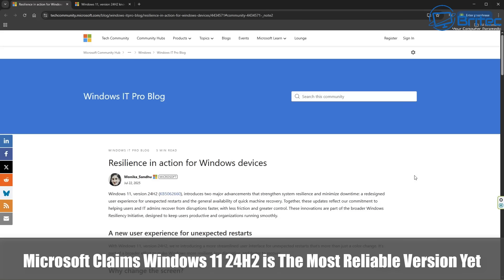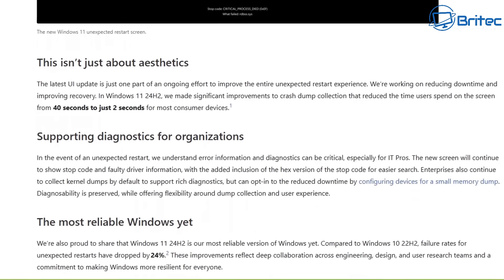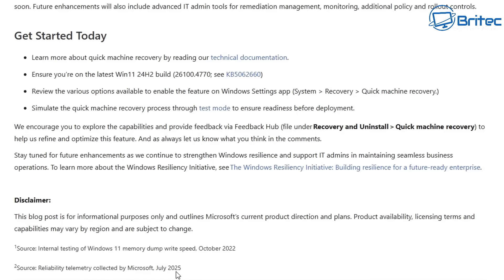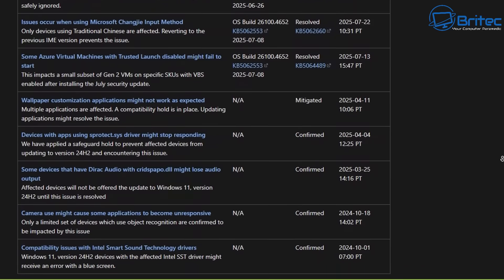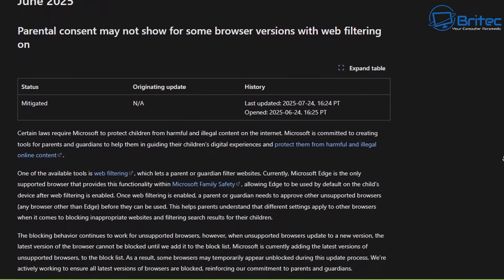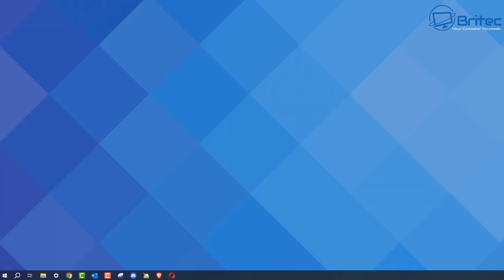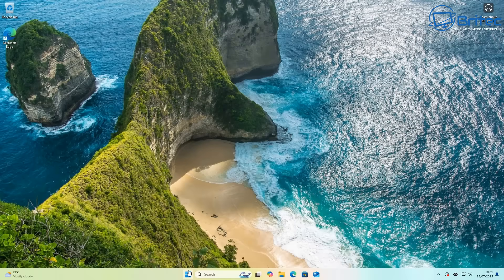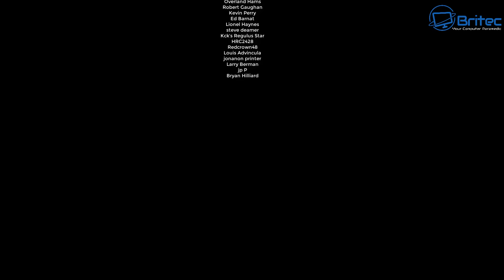Microsoft Claims Windows 11 24H2 is The Most Reliable Version Yet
Windows 11 24H2 is our most reliable version of Windows yet. Compared to Windows 10 22H2, failure rates for unexpected restarts have dropped by 24%.
If you want to check Windows 11, version 24H2 known issues and notifications